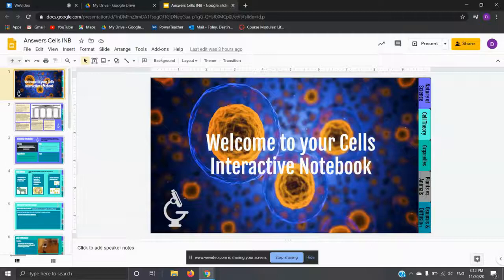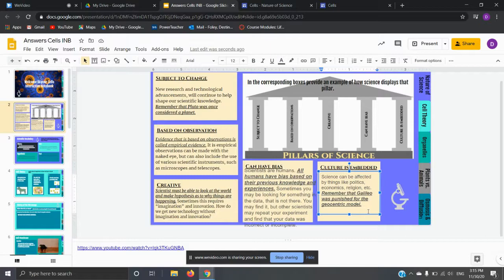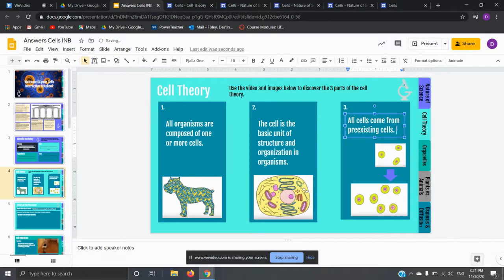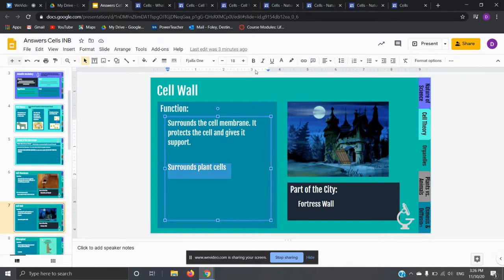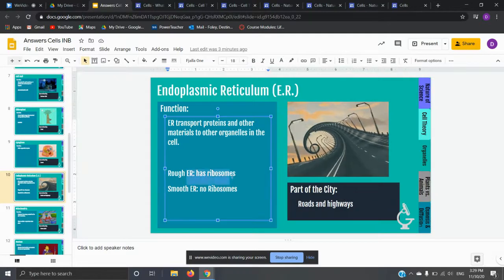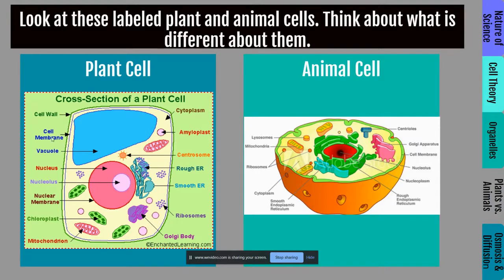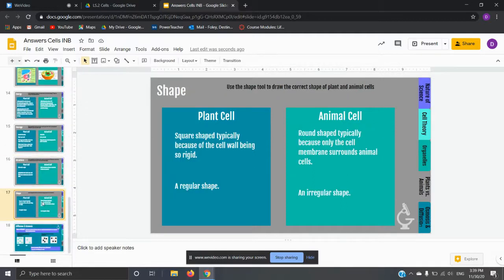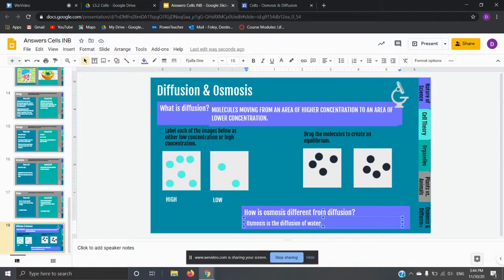Cells Notebook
Slide 1-2: 00:00
Slide 3: 04:09
Slide 4: 06:16
Slide 5: 07:33
Slide 6-12: 08:57
Slide 13-17: 16:27
Slide 18: 23:10